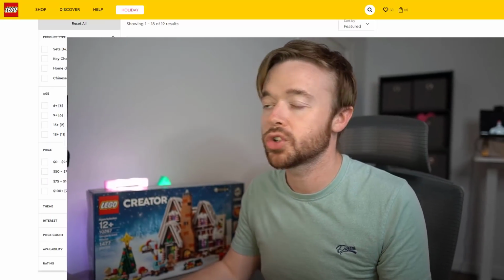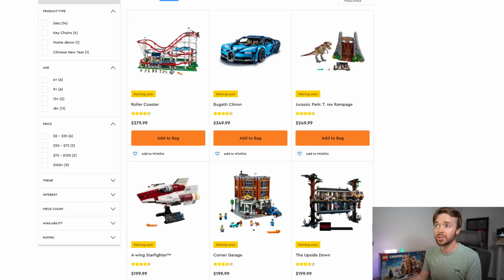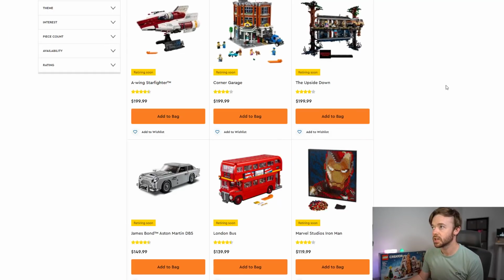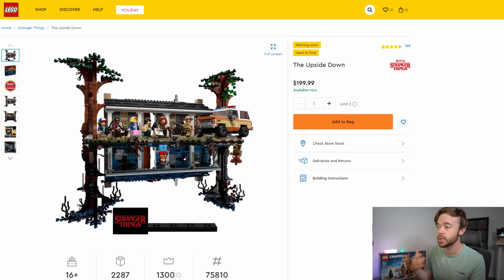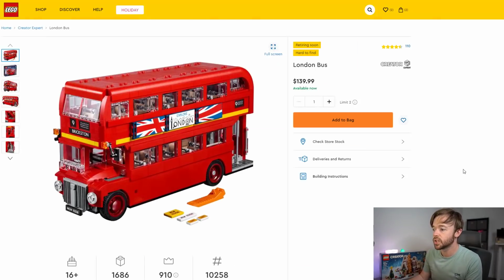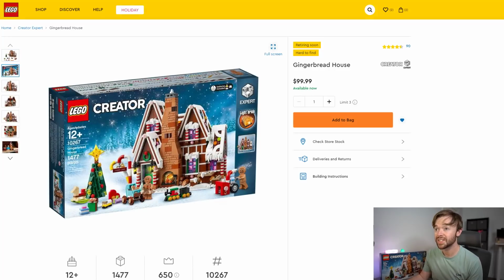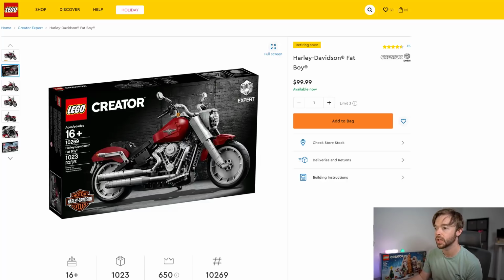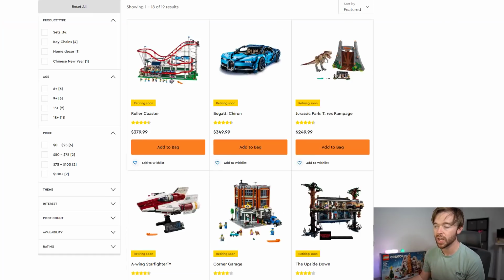These LEGO sets are CONFIRMED as RETIRING!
**CHECK THE LEGO SETS IN THIS VIDEO ON AMAZON*

LEGO Creator Expert Roller Coaster 10261
LEGO Technic Bugatti Chiron 42083
LEGO Jurassic World Jurassic Park: T. rex Rampage 75936
LEGO Star Wars A-Wing Starfighter 75275
LEGO Creator Expert Corner Garage 10264
LEGO Stranger Things The Upside Down 75810
LEGO Creator Expert James Bond Aston Martin DB5 10262
LEGO Creator Expert London Bus 10258
LEGO Art Marvel Studios Iron Man 31199
LEGO Creator Expert Gingerbread House 10267
LEGO Ideas 21320 Dinosaur Fossils
LEGO Creator Expert Harley-Davidson Fat Boy 10269
LEGO Ideas Ship in a Bottle 92177

**CHECK THE EQUIPMENT I USE FOR LEGO RESELLING**

Label Printer
Shipping Boxes